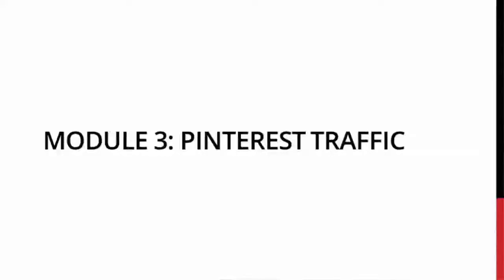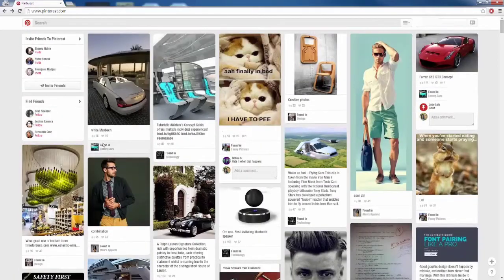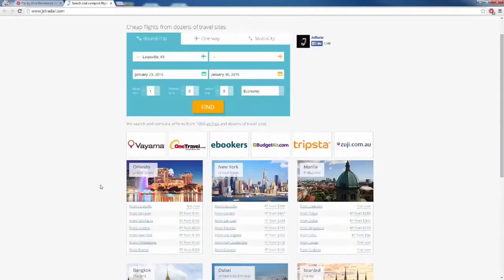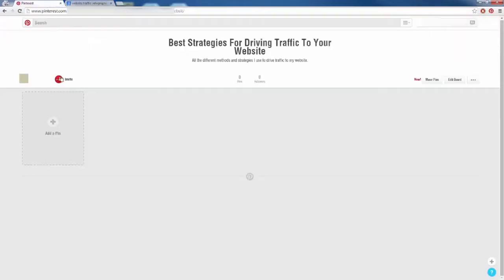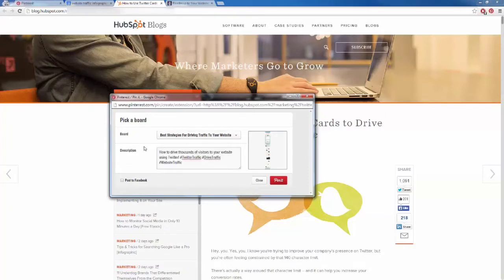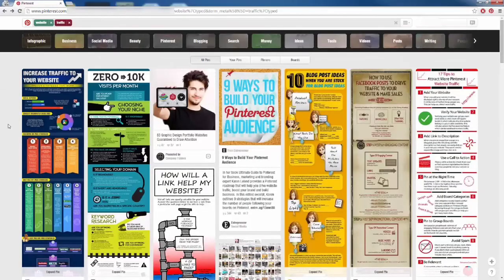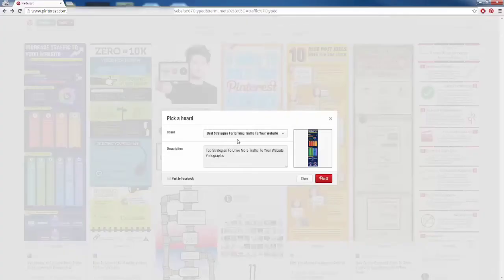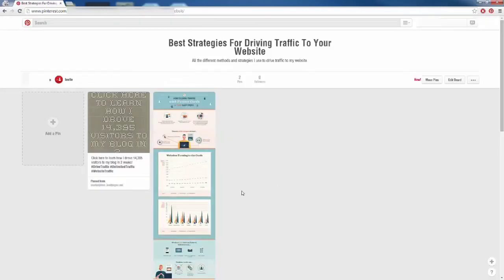How do I get traffic on my Pinterest?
Does Pinterest still drive traffic?
How do I get traffic to Pinterest 2022?
How long does it take to get traffic on Pinterest?
Why is my Pinterest traffic dropping?
How do I get more impressions on Pinterest 2022?
Who uses Pinterest the most?
Why are my pins not getting impressions?
Do people still use Pinterest in 2022?
How do I grow my audience on Pinterest?
How to use pinterest
Pinterest Full tutorial
pinterest क्या है